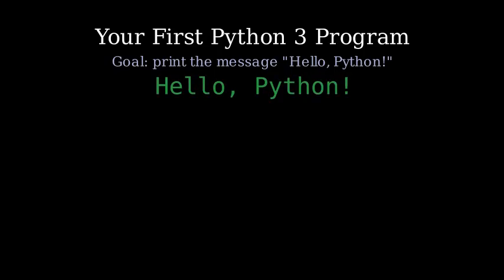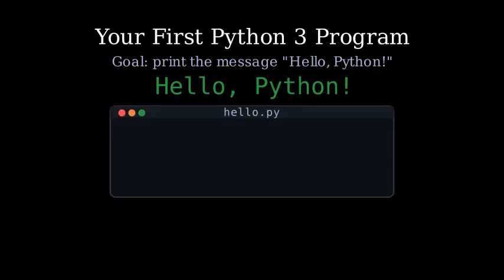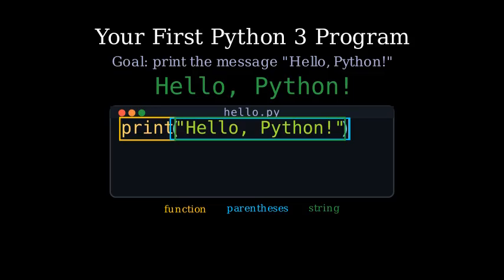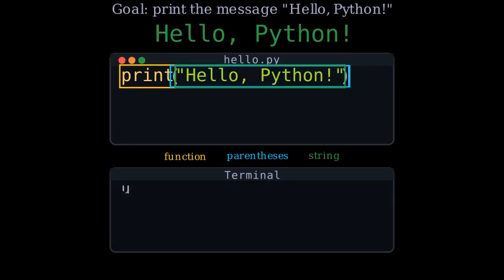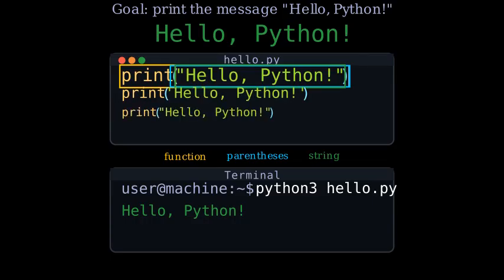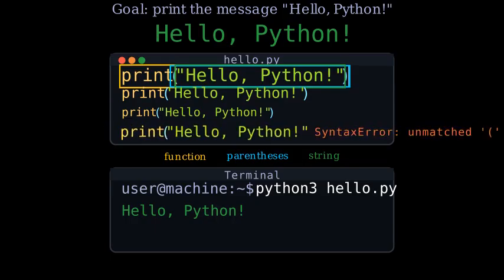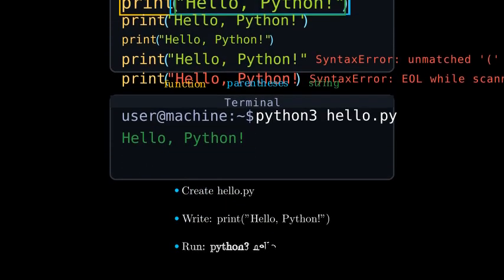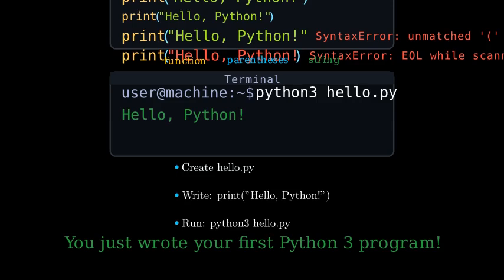Module 1 Chapter 1| Your First Python Program for Beginners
Welcome to Module 1, Chapter 1 of our Python Programming Course using Google Colab!
In this video, we’ll start with the classic “Hello, Python!” example — the simplest yet most important program for every beginner. Learn how Python code works, how to print messages, and how to run your first program step-by-step.

🔹 Topics Covered:

Writing your first “Hello Python” program

How Python executes your code

Common beginner mistakes and solutions

Running programs in Google Colab

💻 Ideal for: School students, coding beginners, and anyone learning Python from scratch.